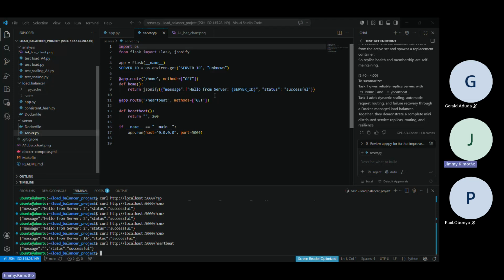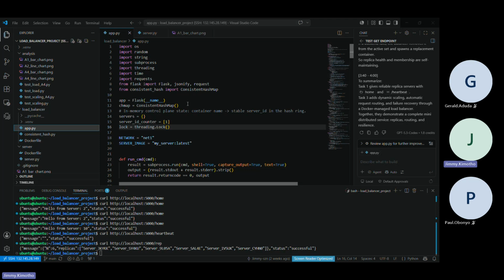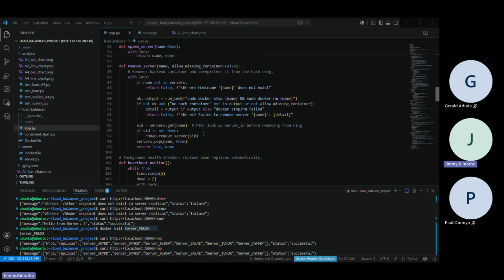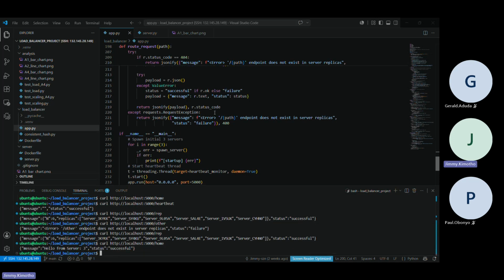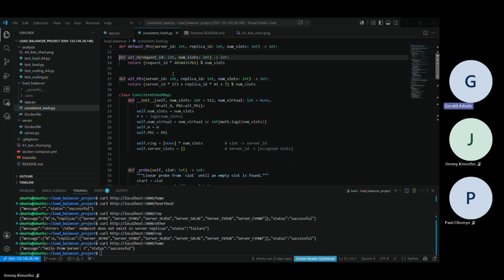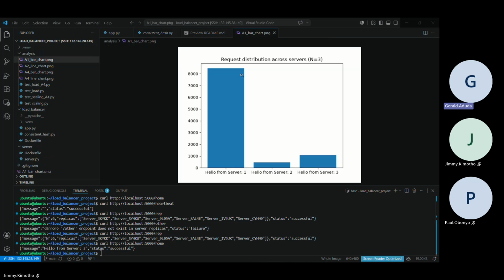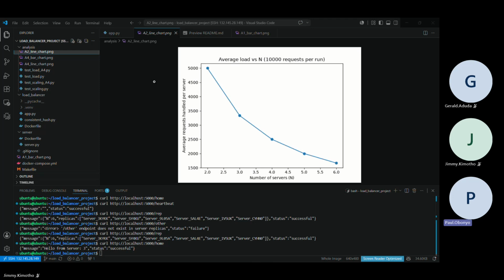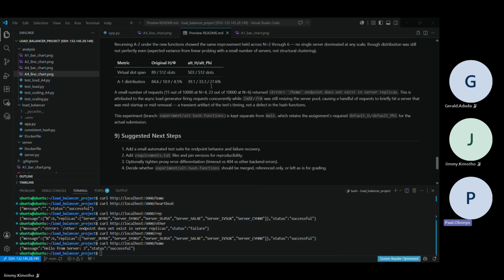Load Balancer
Done by:
Jimmy Kimotho
Paul Obonyo
Gerald Aduda
ICS 4A